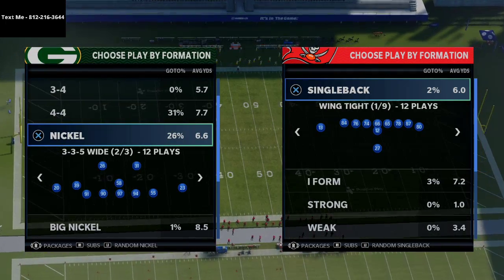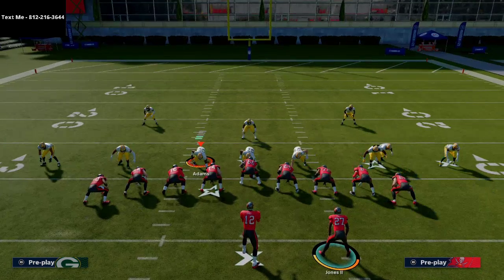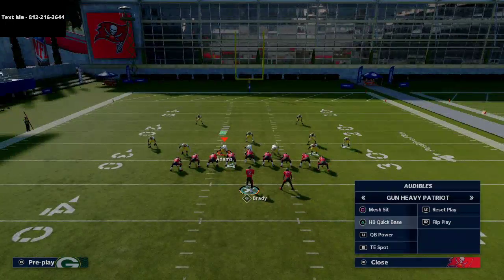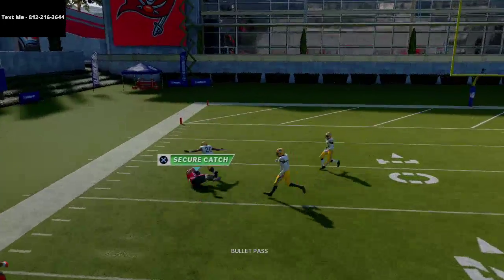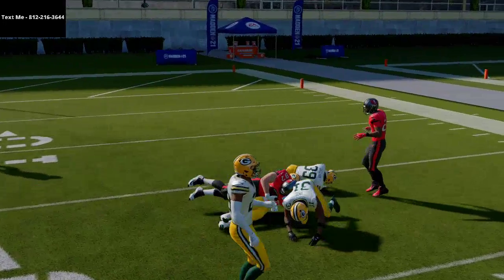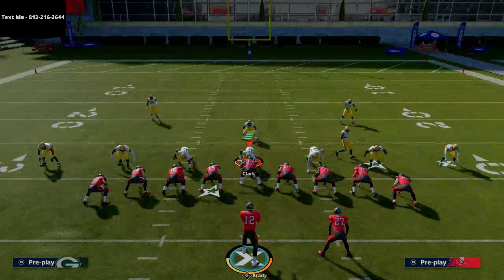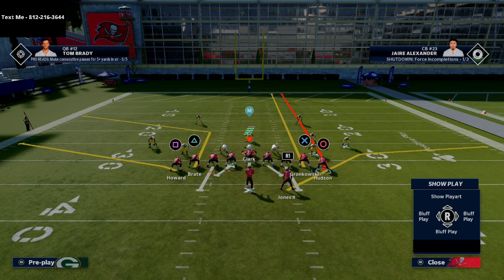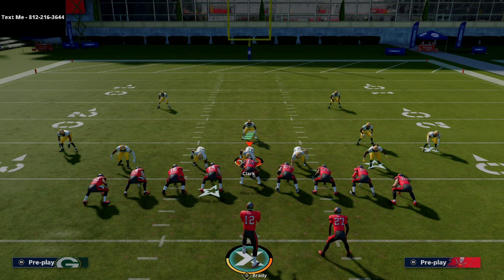Madden 21 - Gun Heavy Patriot Offensive Guide| This Might Be the Most Dominant Redzone Offense